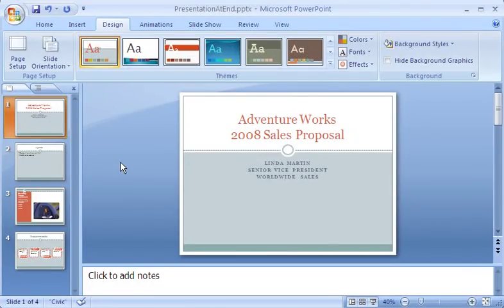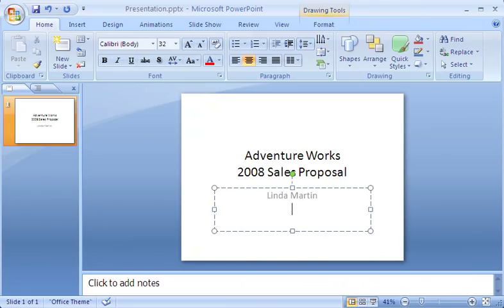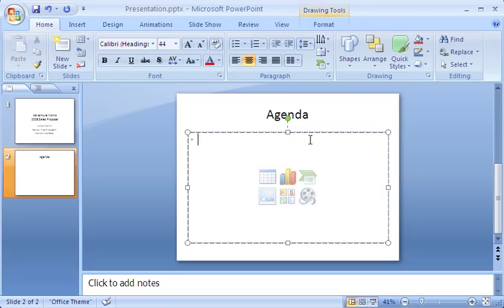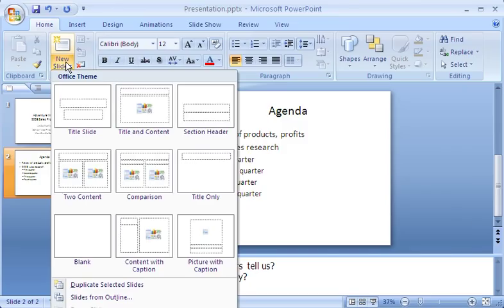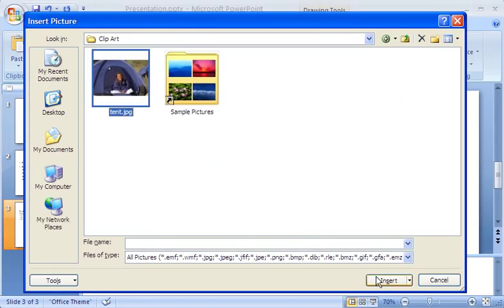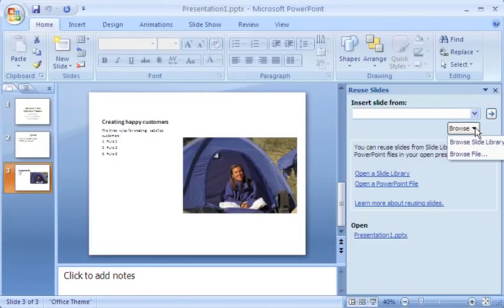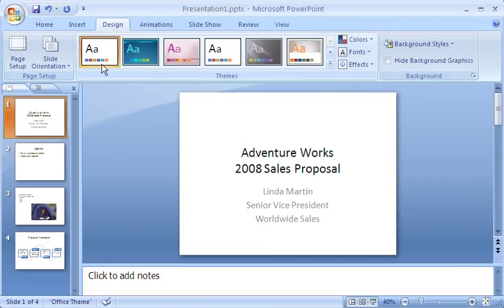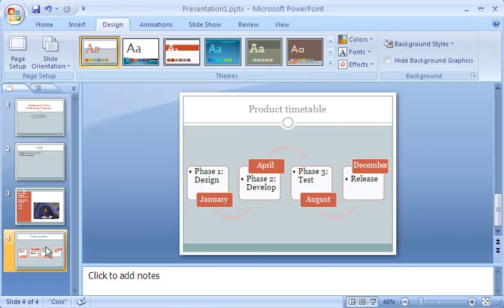PowerPoint 2007 Demo: Create a basic presentation quickly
If you're new to Microsoft Office PowerPoint 2007 and just want to pick up the basics, this demo gets you started fast. You'll see how to create your own slides for a show and add headings, bulleted lists, and pictures. Use built-in layouts to organize your slide content. And see how the new Preview feature helps you choose theme colors and background design, minimizing the guesswork and giving you a polished result.